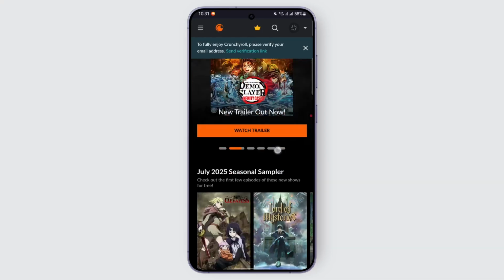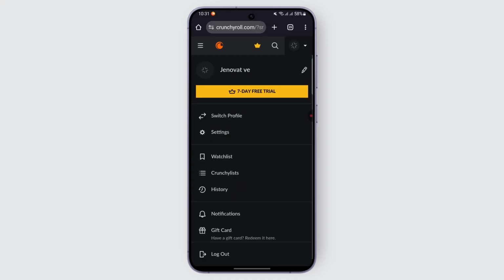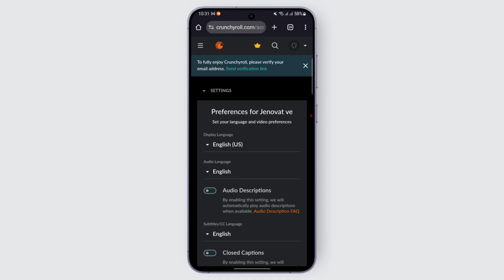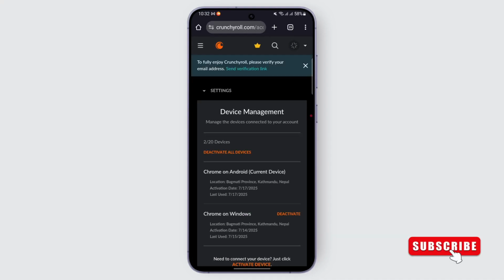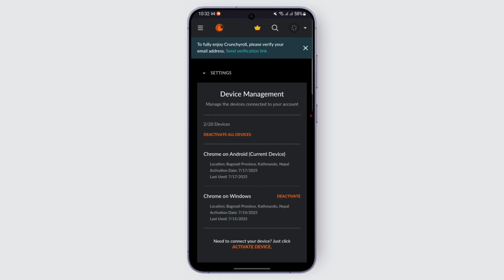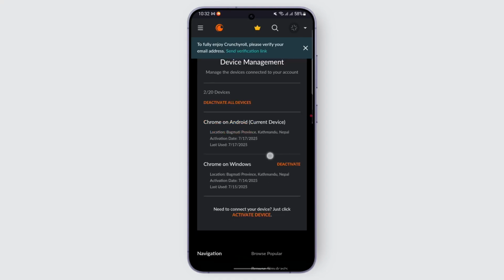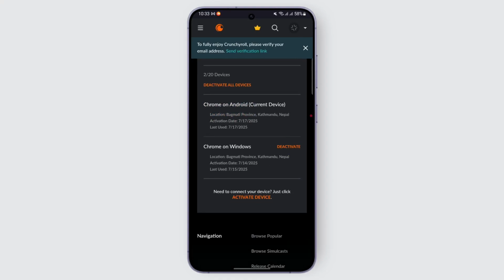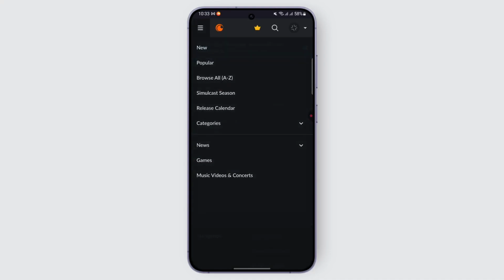How to Manage your Device and Sign-ins on Crunchyroll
How to Manage your Device and Sign ins on Crunchyroll (2025)! Want to manage your devices and sign-ins on Crunchyroll to keep your account secure? This video will guide you through the steps on how to manage your device and sign ins on Crunchyroll quickly and easily. Whether you're asking, "How do I check which devices are signed in on my Crunchyroll account?" or need help removing unknown devices, this tutorial has you covered. Learn how to view, manage, and remove devices connected to your account. Watch now to take control of your Crunchyroll sign-ins today!

Timestamps:

00:00 How to Manage your Device and Sign ins on Crunchyroll
00:10 How Do I Remove Devices from My Crunchyroll Account?